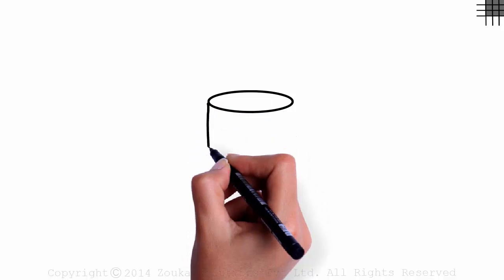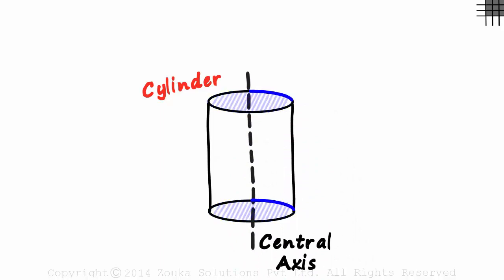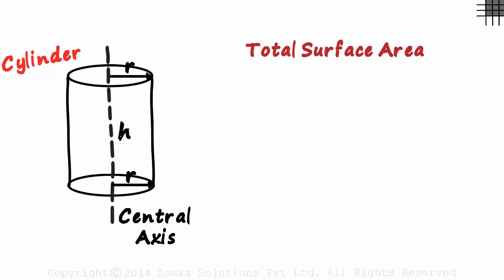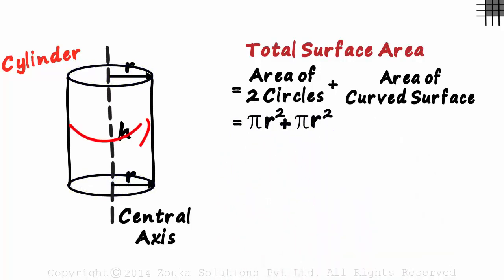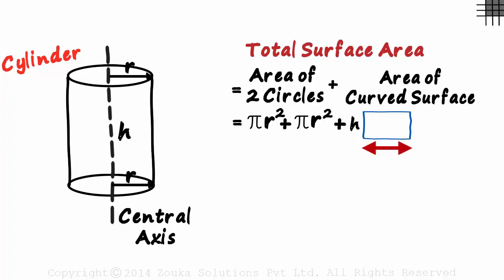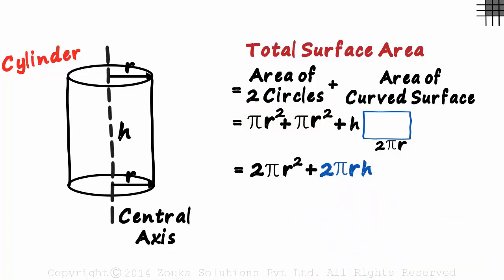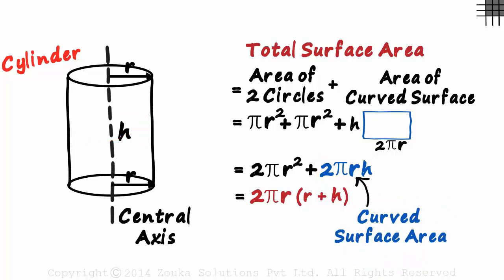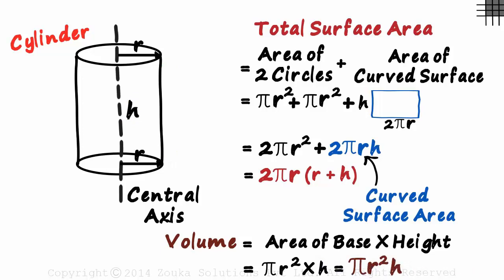Volume and Surface Area of Cylinders (GMAT/GRE/CAT/Bank PO/SSC CGL) | Don't Memorise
📅🆓NEET Rank & College Predictor 2024 Volume and Surface Area of Cylinders explained.

✅To access all videos related to Geometry, enroll in our full course now

In this video, we will learn:
0:00 Properties of the cylinder
0:43 total surface area of the cylinder
1:12 curved surface area of the cylinder
2:16 volume of a cylinder